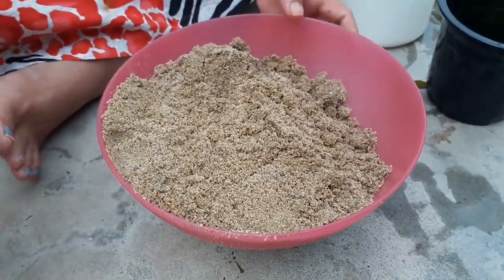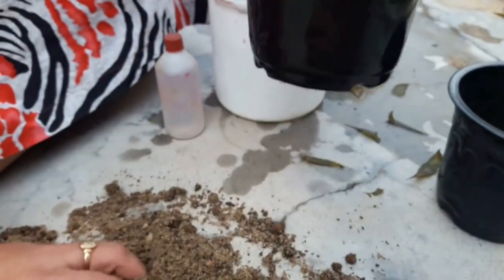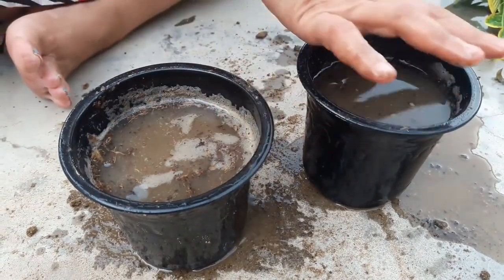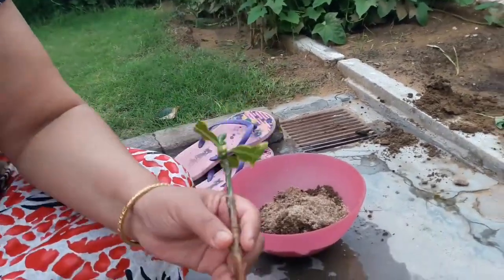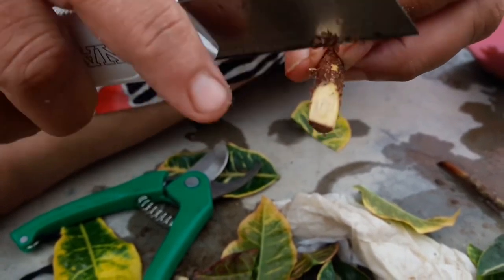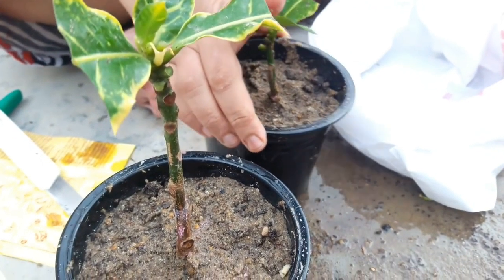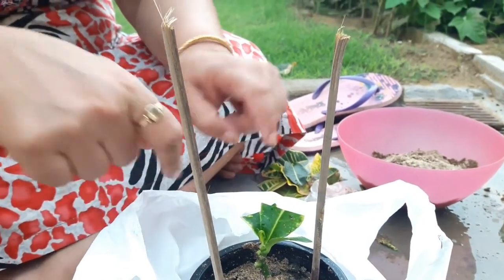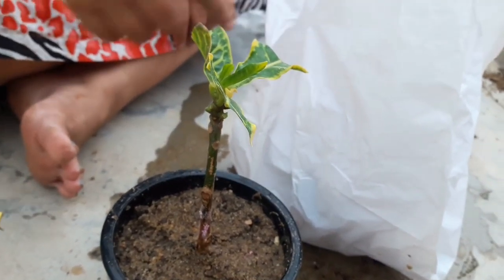How to Grow Croton by Cutting || Fun Gardening